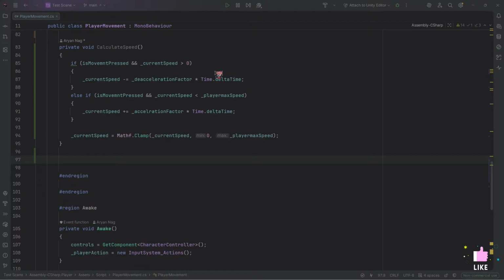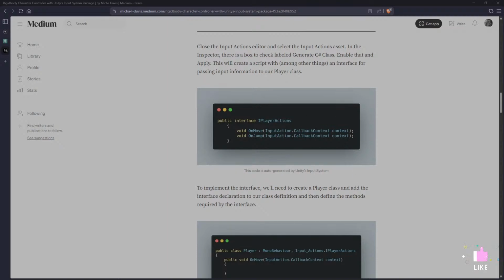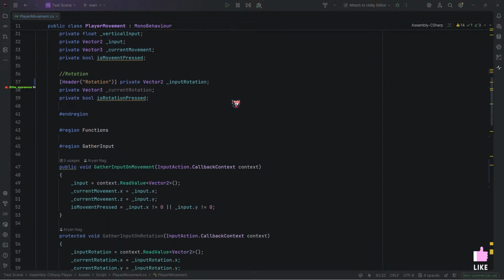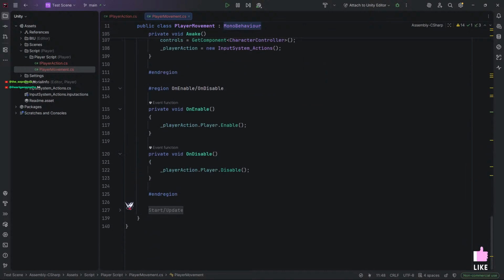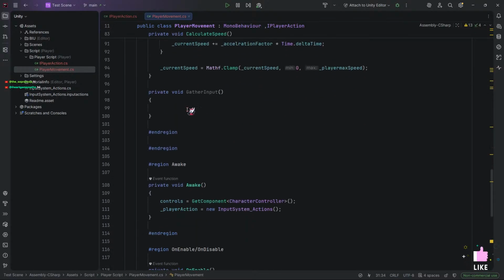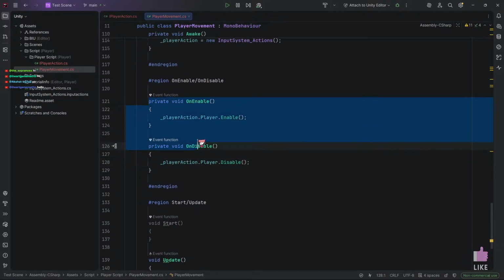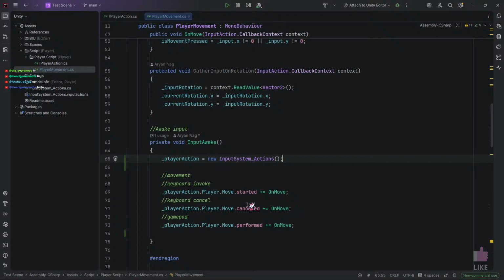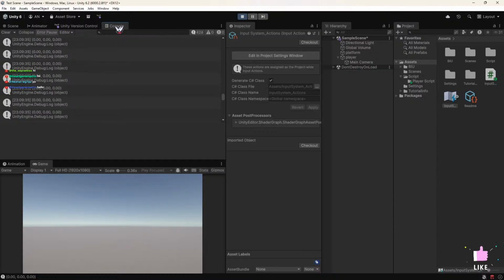Working on new project Input system || Unity || Game Programming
This stream is about me working on a new project player input system